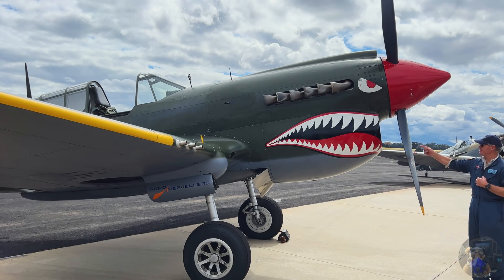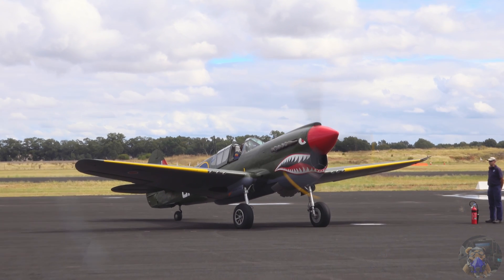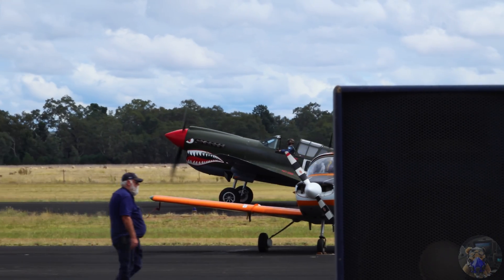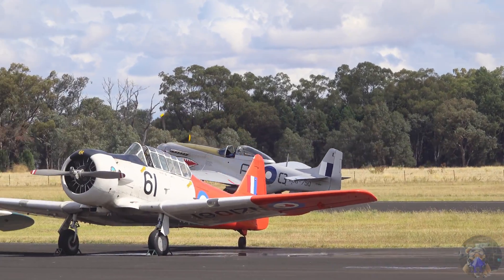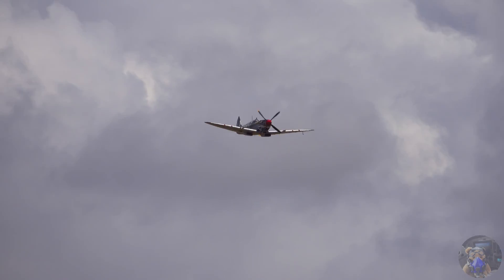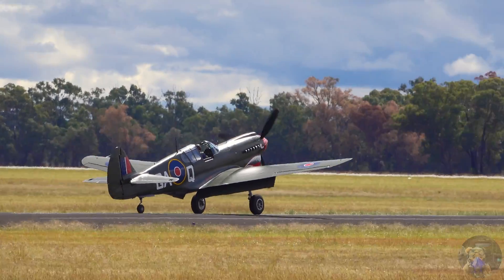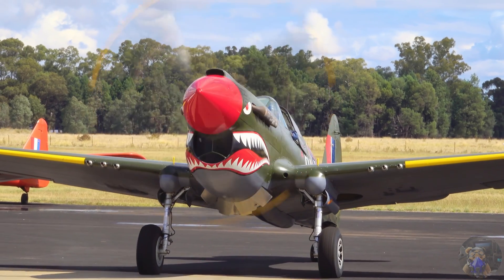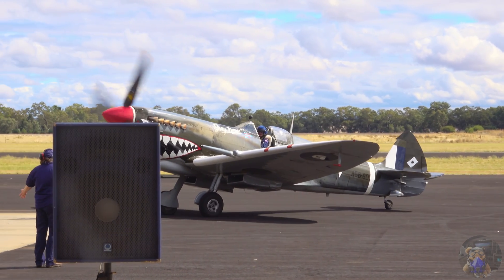Shark Mouths: Which Sounds Best, Spitfire, Mustang or Kittyhawk? Merlin or Allison?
Three classic World War II fighters at the Temora Aviation Museum’s April 2024 Aircraft Showcase on 06 April 2024. They are:
1. Supermarine Spitfire Mark VIII (Rego VH-HET, Military Sequence A58-602) with a  Rolls-Royce Merlin 70 piston engine (1,710 horsepower) ,
2. Curtis P-40E Kittyhawk (Military Sequence A29-90) with an Allison V-1710-39 V-12 liquid-cooled piston engine (1,240 horsepower), and
3. P-51 Mustang (Rego VH-SVU, Military Sequence A68-750) with a Packard V-1650-7 Merlin piston engine (1,315 horsepower). It was manufactured in Australia in 1949.